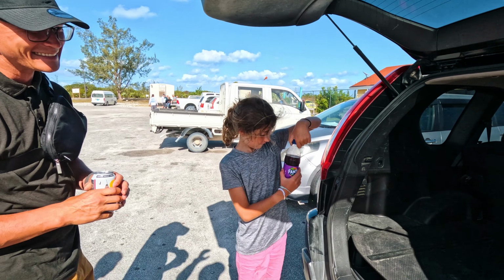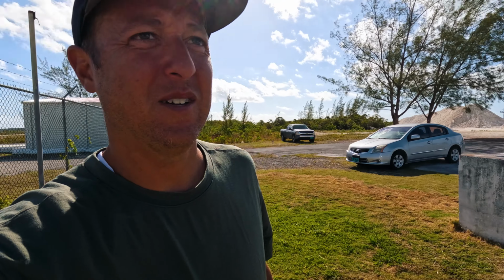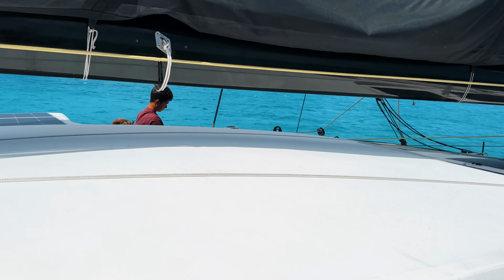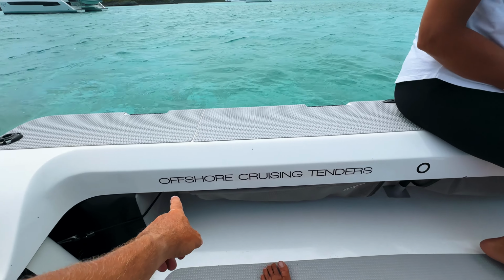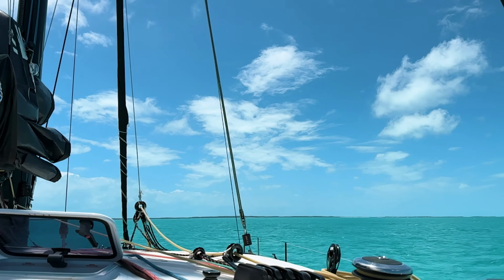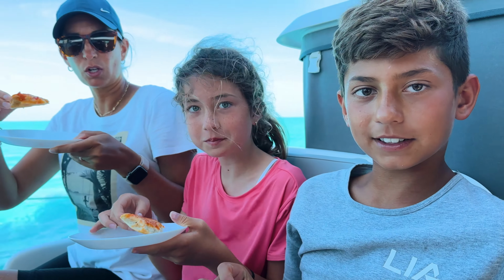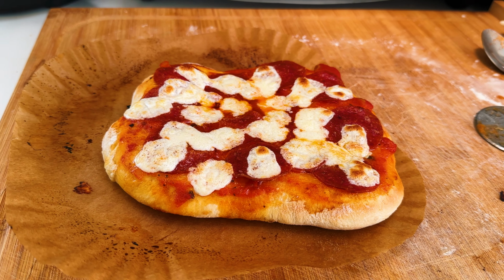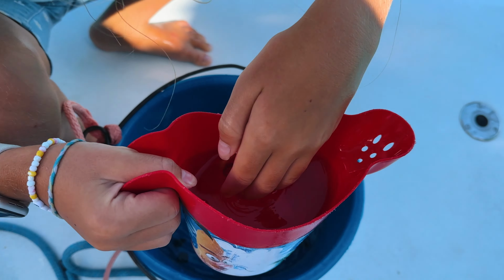Sailing Back to The Exumas! - Leaving Cat Island and Heading North + Brand New Whip?! (Ep 125)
It's our last day in Cat Island! After spending a fun time learning wing foil and
playing on the beach, we went to drop Zach off to the airport. We'll miss you Zach! After that we started sailing back north along the west side of the Exumas. The sail was absolutely beautiful, the water was so blue and we got some awesome drone footage. We also got a brand new ride! 🥳 We swapped our dinghy with a brand new tender from Offshore Cruising Tenders. It's so awesome! After a fantastic day of sailing we ended our journey back in The Aquarium. We're hoping to stay here for another night.

_____ Chapters _____
00:00 - Last day in Cat Island!
03:12 - Sailing north
03:55 - New Whip!
04:44 - Gliding through the clear waters!
05:28 - Sailing with awesome boats
06:52 - Pizzaaaa
07:13 - What a beautiful day!
07:51 - Back in The Aquarium
09:05 - Thank you for watching! :)

Matt & Gina Flanders are dynamic entrepreneurs and motivational speakers with a strong passion for a positive change. As the founders of GREENIX Pest Control and Elite Accommodation, Matt & Gina have proven their ability to create sustainable businesses.
With a real-estate portfolio, short term rentals and raw land, Matt & Gina are dedicated to generating wealth while positively impacting the world. Currently, sailing with their family around the world, embracing various cultures and finding service opportunities to give back to the communities. Whether speaking to a crowd or using skills to make a difference in the world, Flanders family is always striving to make the world a better place for future generations.